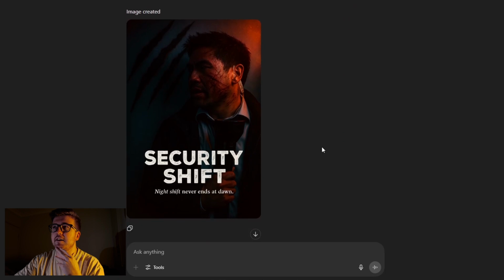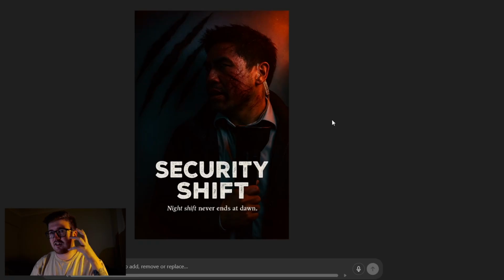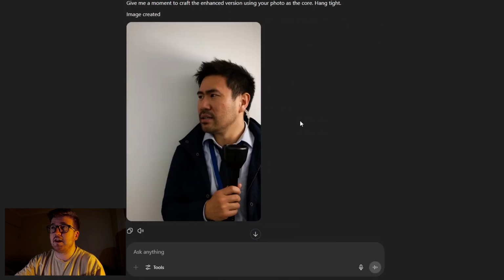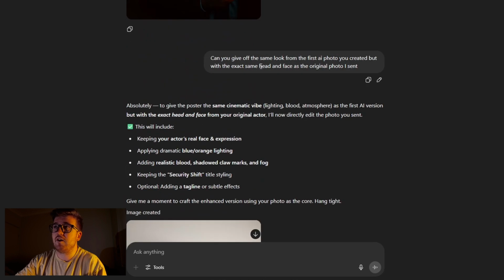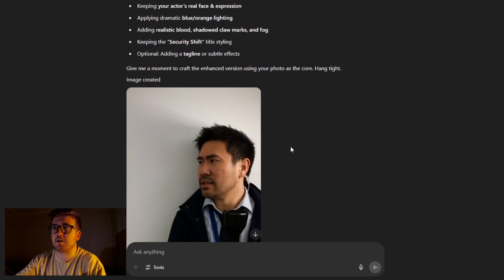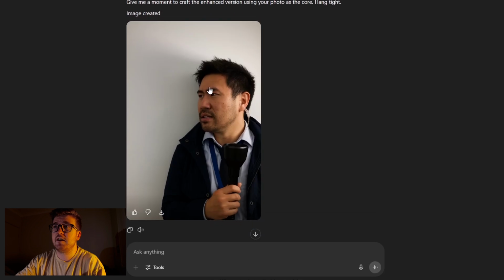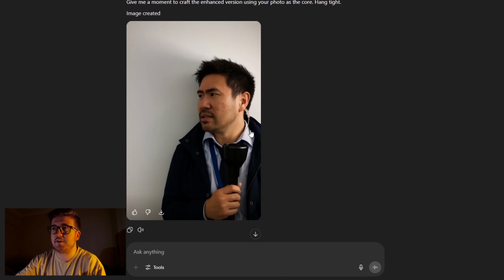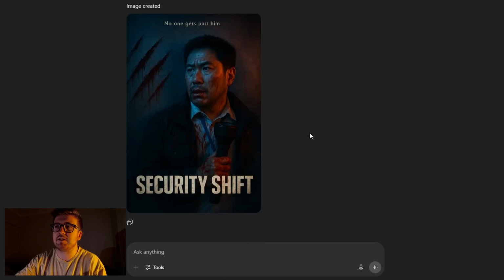This is Why AI Will NEVER Replace Real Filmmakers!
AI is evolving fast… but can it really replace real filmmakers?

In this video, I put my original movie poster head-to-head with an AI-generated version — and the results are wild.

This isn’t just about art… it’s about identity, creativity, and the future of storytelling.

Are we losing the soul of filmmaking? Or is this just the beginning of a new era?

⚔️ Drop a comment — can YOU tell which is real?